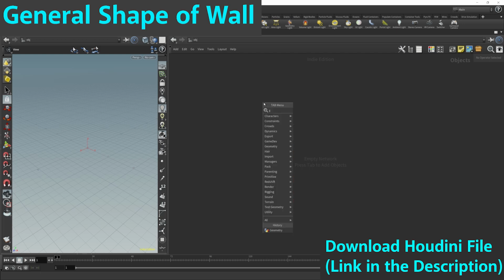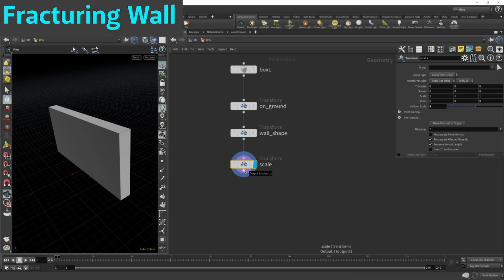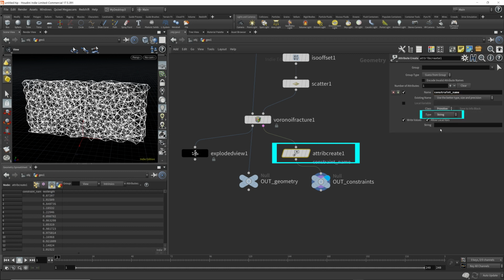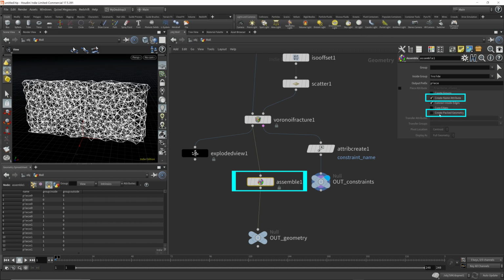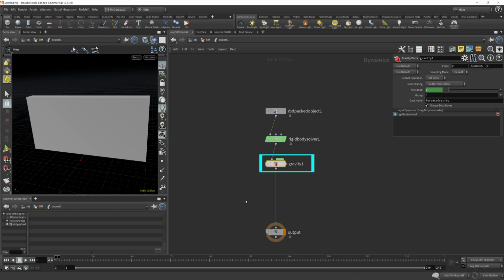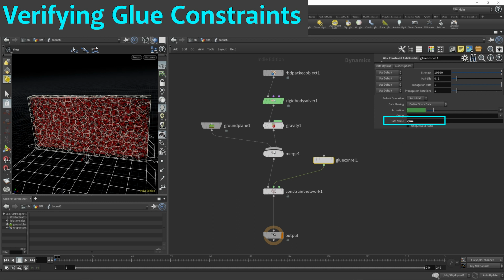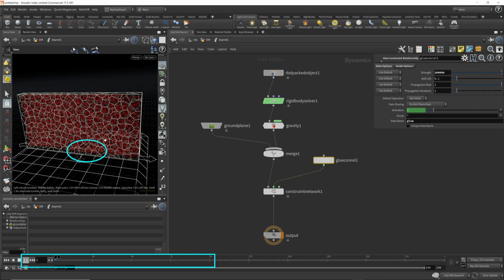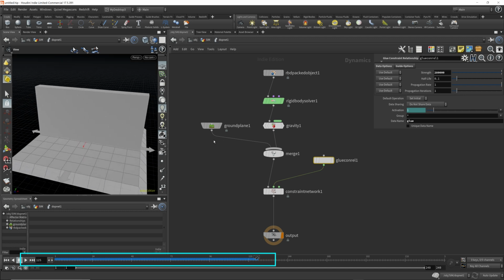Rigid Body (RBD) Simulation with Glue Constraints Basic Setup in Houdini for Beginners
This is a super basic setup where I demonstrate how to setup an Rigid Body Dynamics (RBD) scene with glue constraints.  The glue strength value is adjusted to withstand the gravity force that is also added into the scene.  By adjusting the glue strength to a level where the fractured object can stand on its own with only the glue constraints holding it together against the gravity provides a great starting point for a destruction scene.

(Next Video) Control Destruction with Force Fields in Houdini Simulations